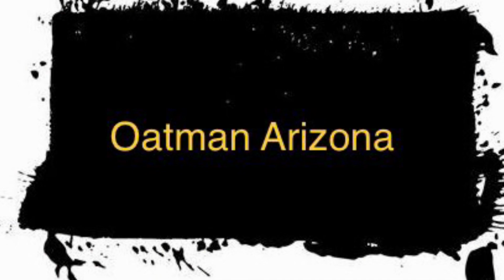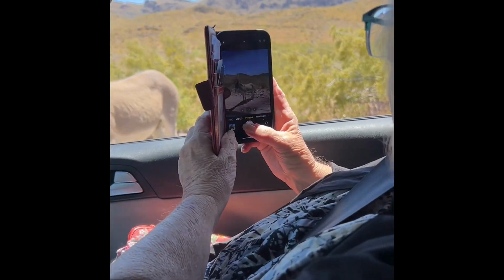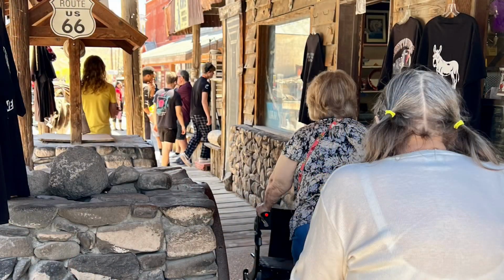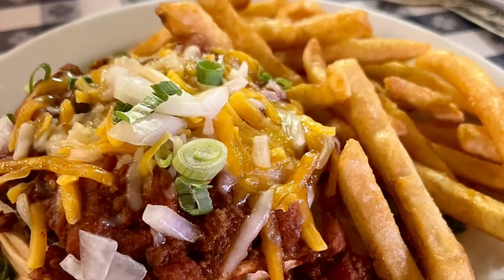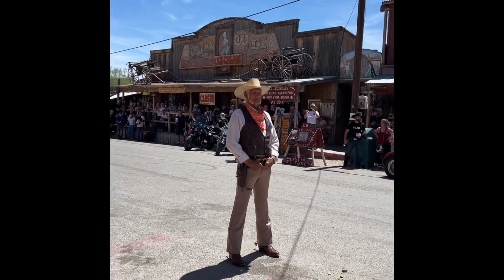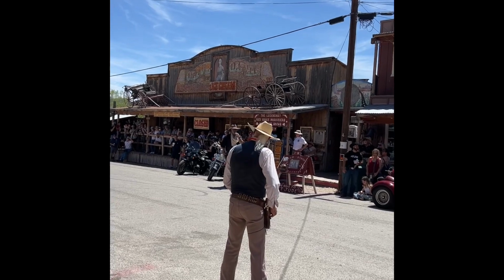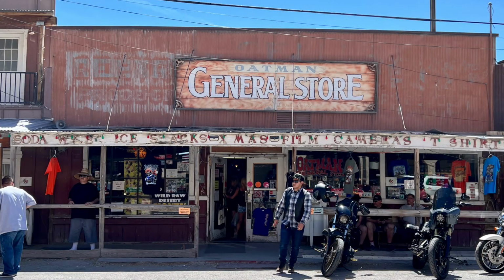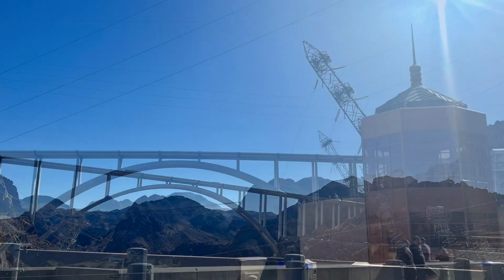Oatman Arizona - Route 66 Wild West & Wild Burros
Old gold mining town full of wild burros and history in Route 66 in Arizona.  Just 2 hours from Las Vegas and avoit 3.5 hours from the Grand Canyon.